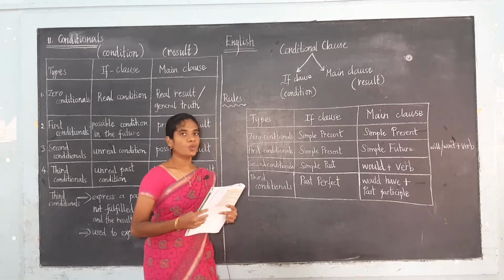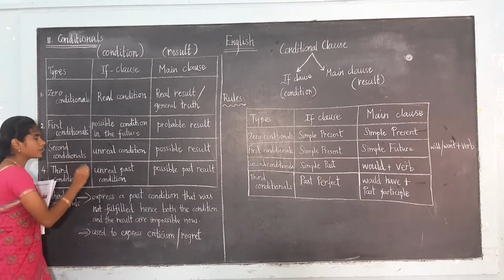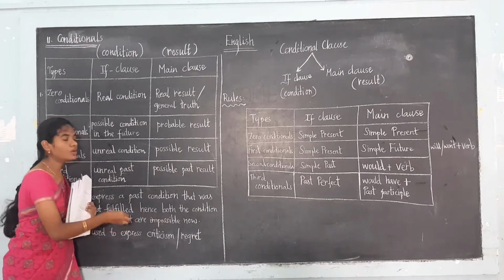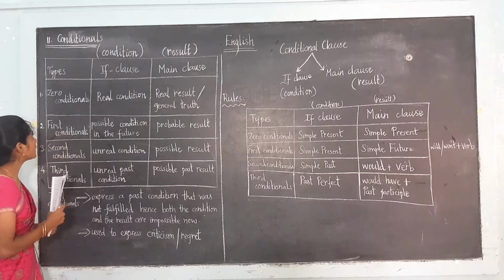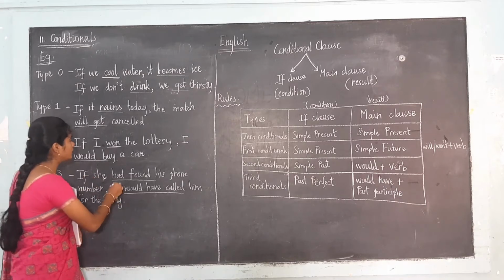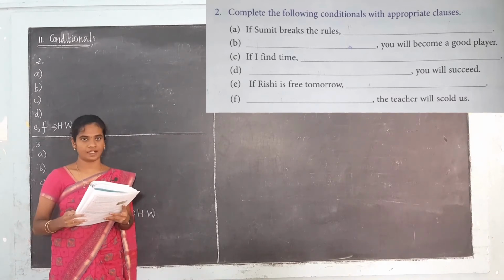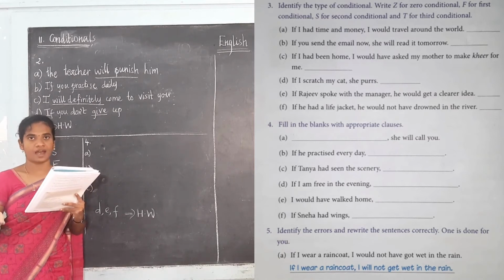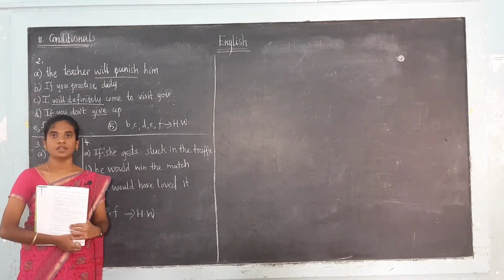V Standard English - Grammar - Conditionals